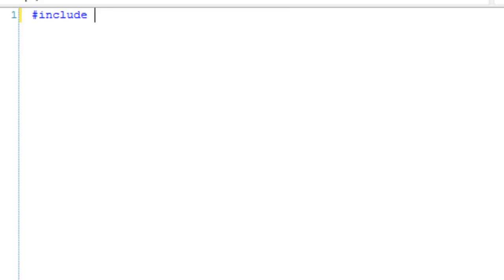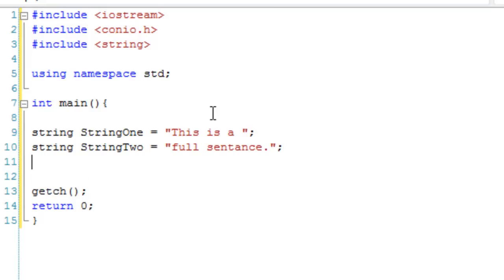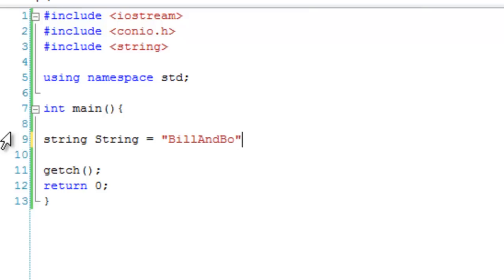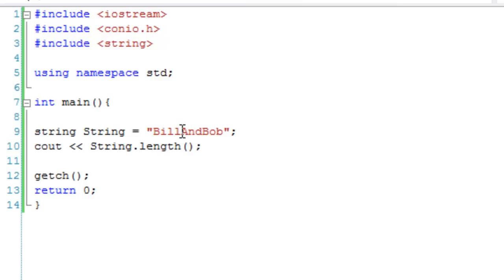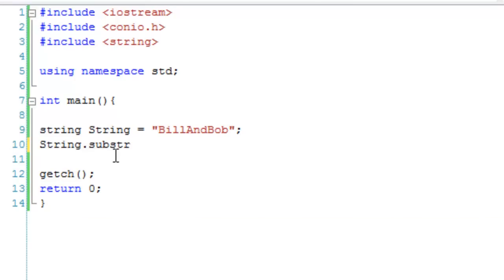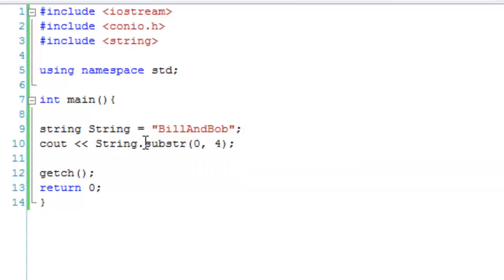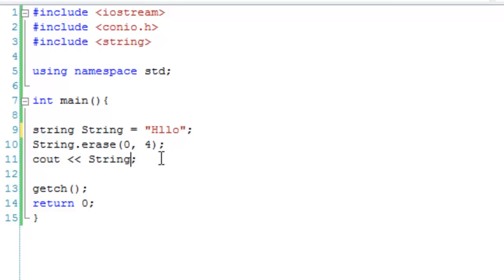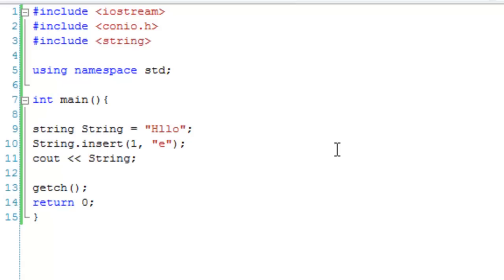C++ Tutorial 32: String Manipulation